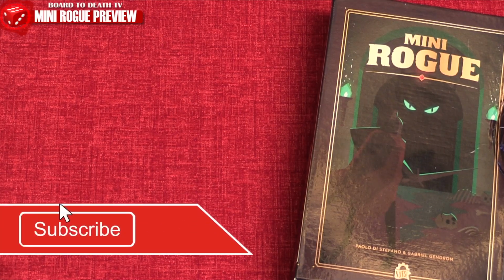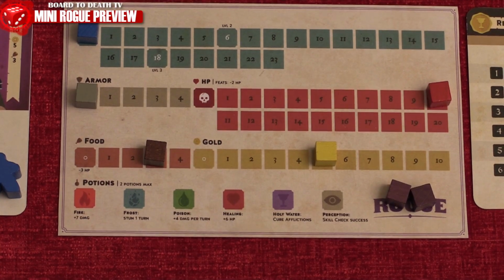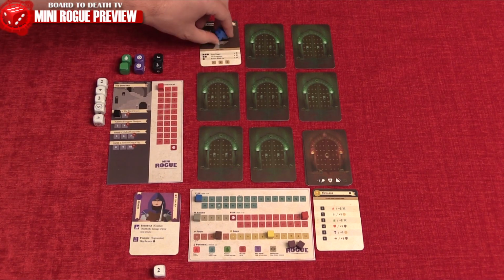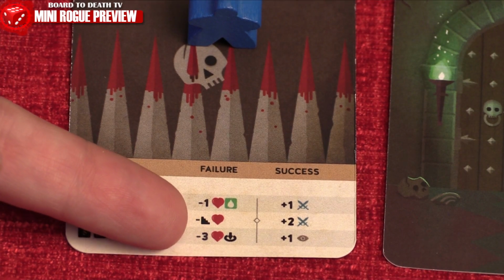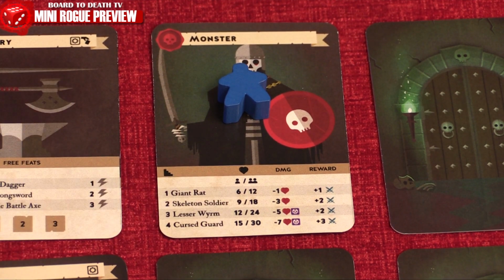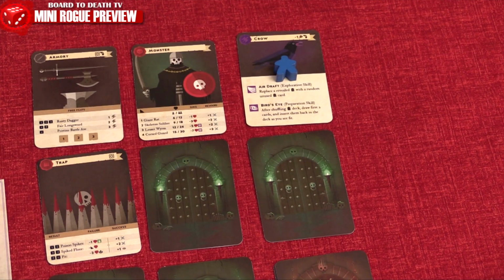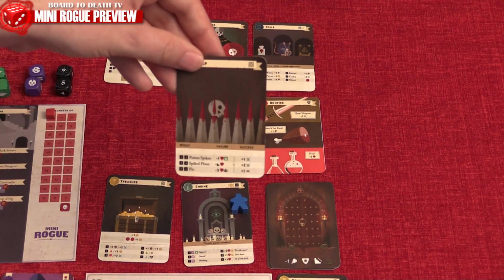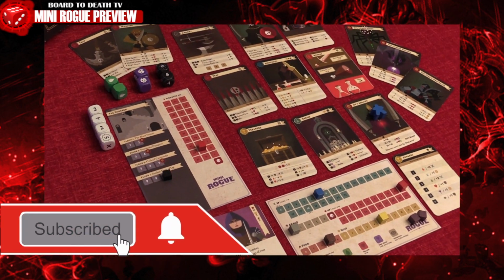Board to Death TV: Mini Rogue Board Game Preview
TAH WARS Dice Tower Game:
Attack All humans!